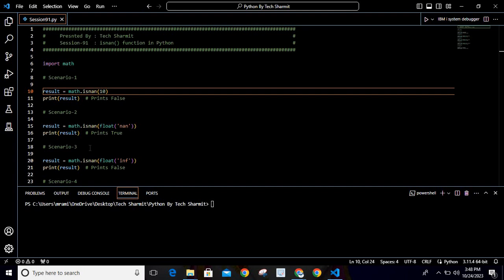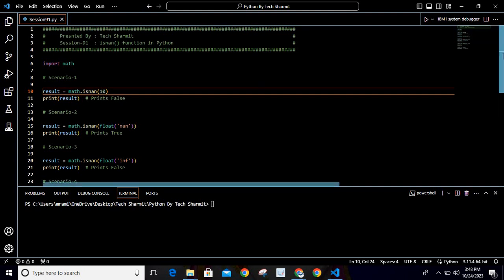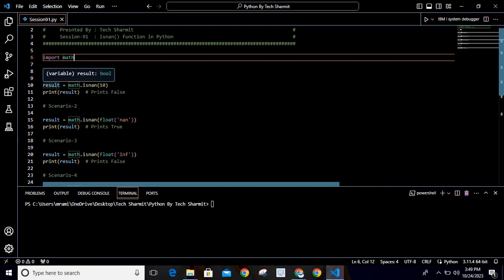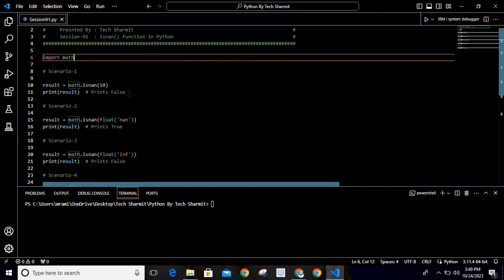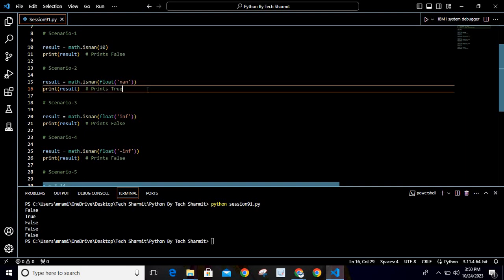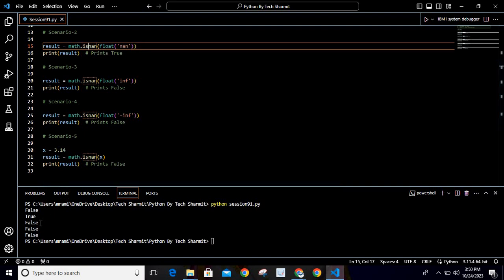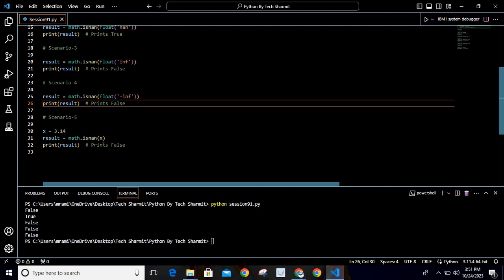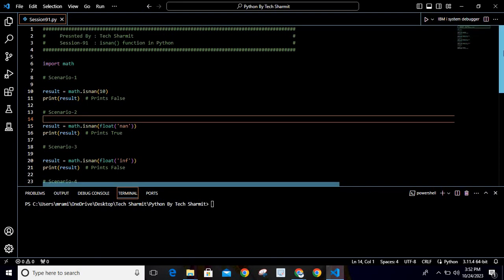isnan() function in Python | methods in python | python for beginner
In this comprehensive tutorial, we'll cover the following key points:

1.isnan() function in python for beginners in english
2.Function in Python for beginners in english.
4.Methods in python in english.
5.python full course in english.

Python in english | python for beginners | python for beginners | python full course playlist | python tutorial |